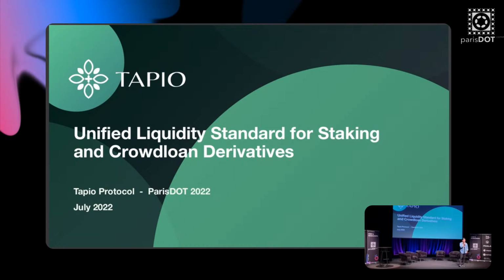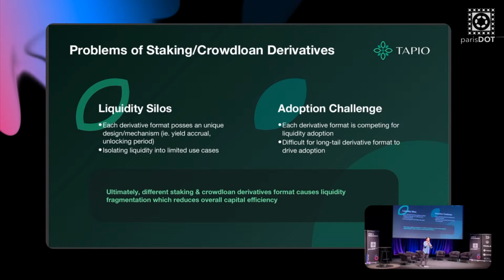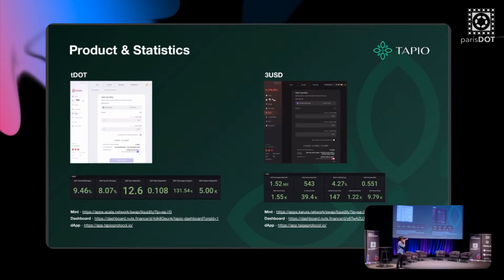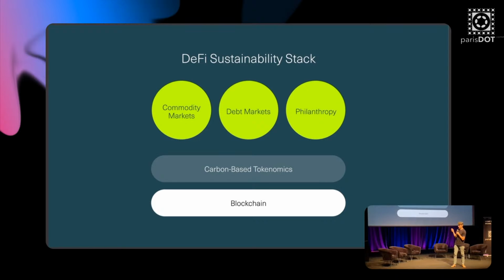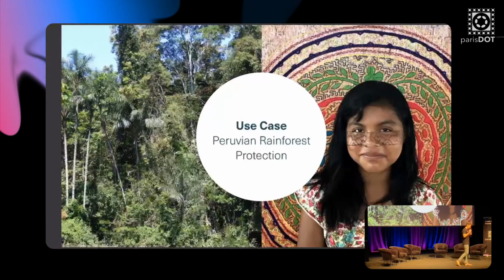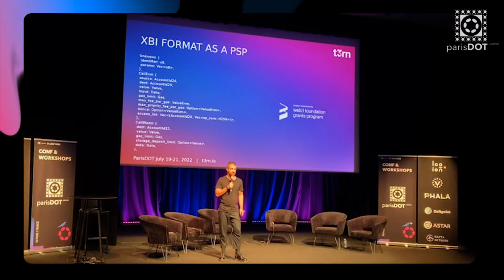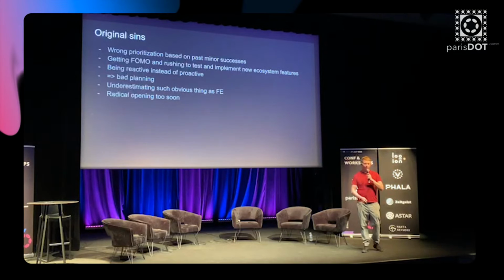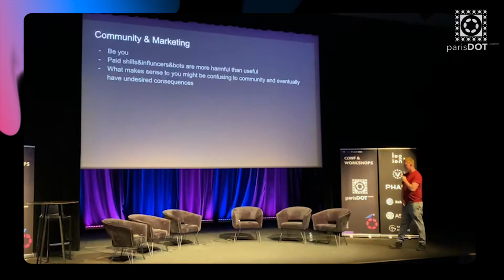ParisDOT.comm Full Conferences - Day 3 part 2